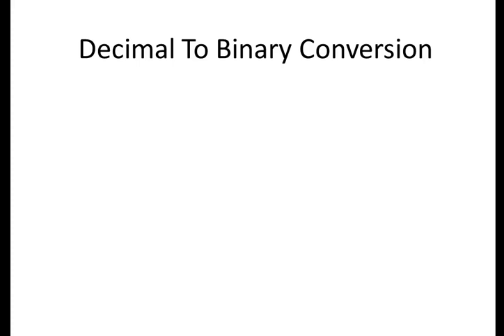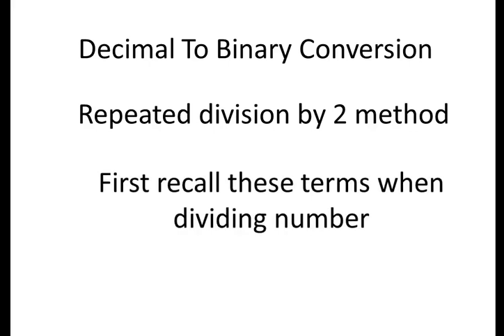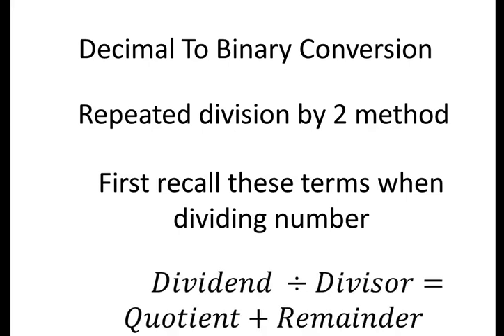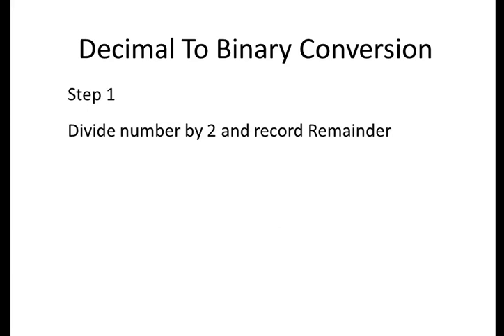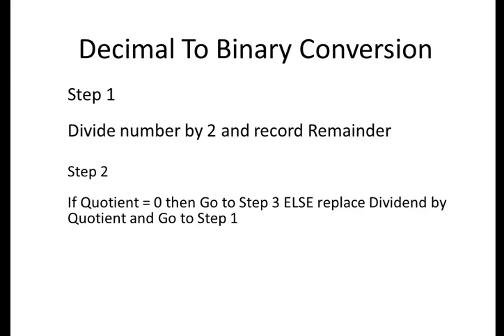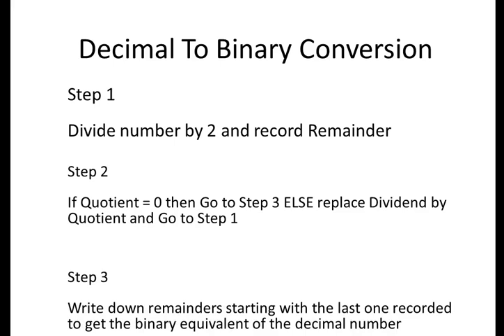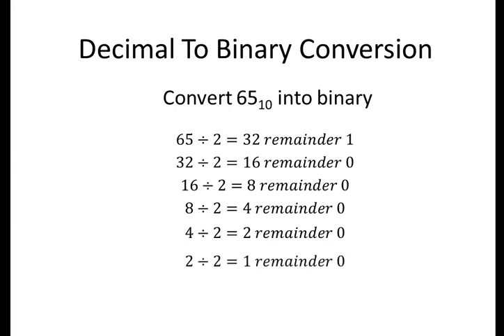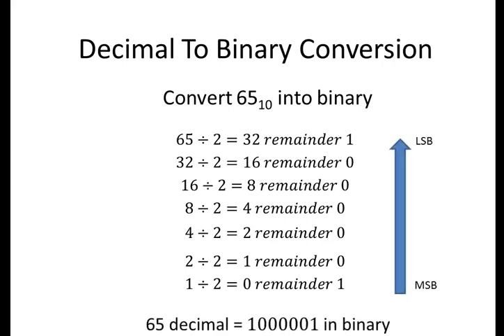Binary Number System Part 2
This clip describes how to convert decimal numbers into binary using the divide by 2 algorithm